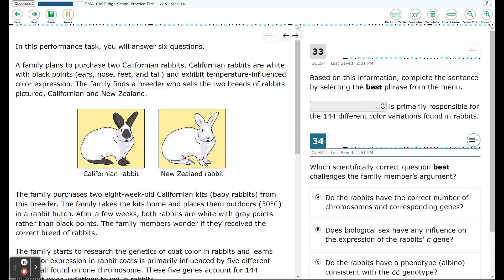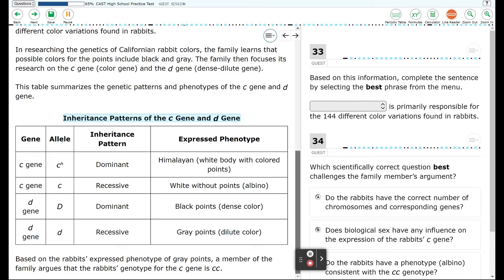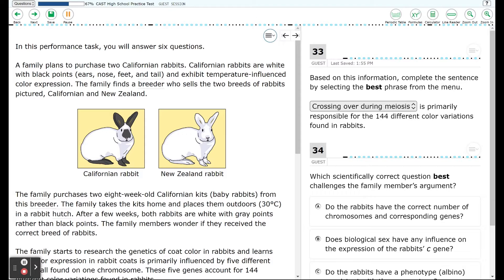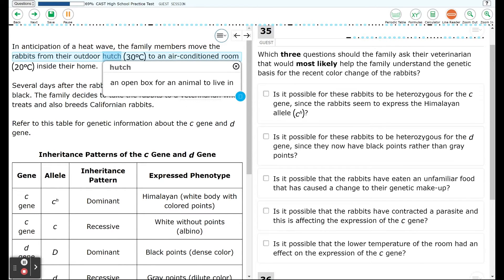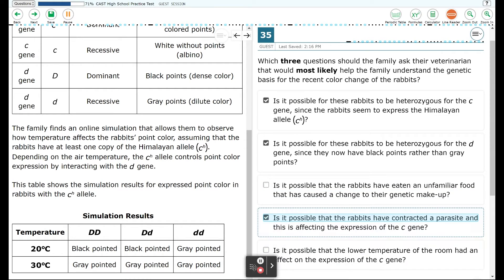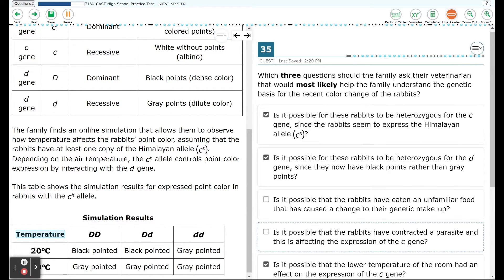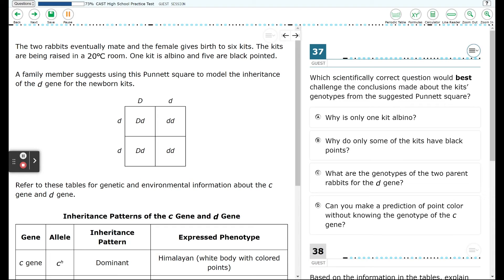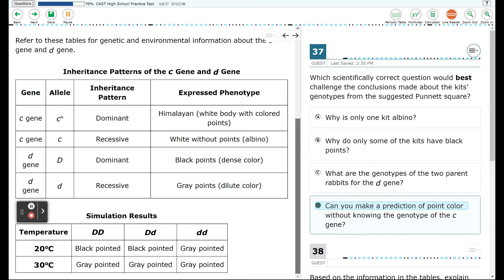CAST California Science Test 33-38 with Answers Explained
This video is designed for students to watch the question, pause the video, note their answer and then hear an explanation of the answer to questions 25-32 of the CAST Practice Test.

You could use it in class on the screen, and pause it for each student to answer, or you could create a PlayPosit or similar tool, which will force them to answer before they move on.

I teach physics at the local high school and my YouTube channel, originally designed to help students in my classroom has begun to help those around the country and globe.